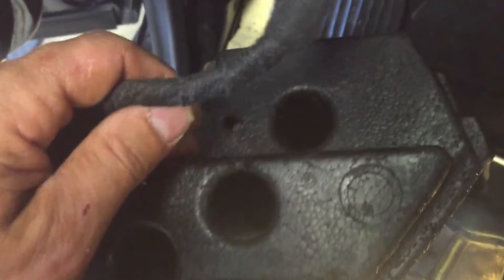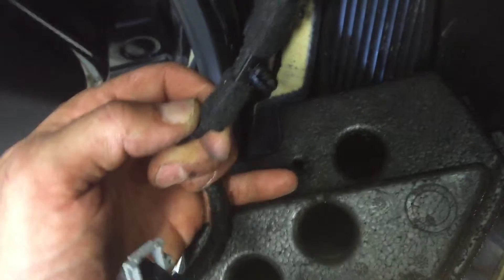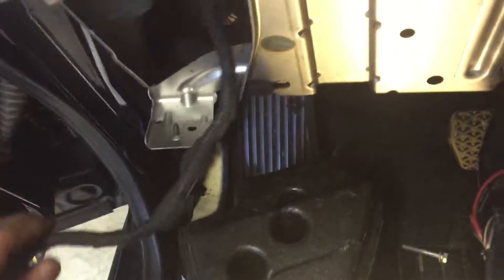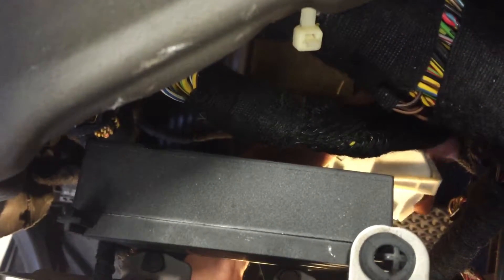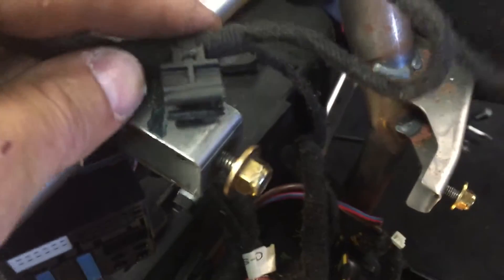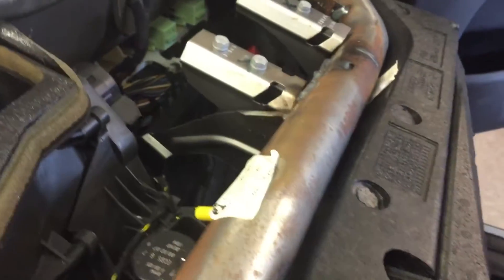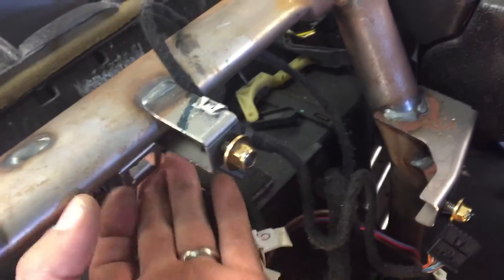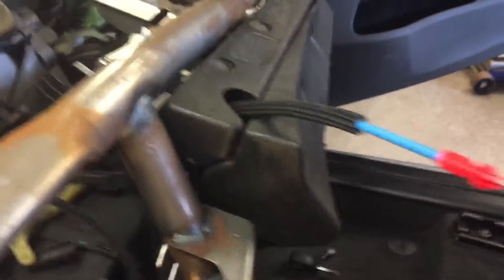2007 BMW X3 - Evaporator Replacement - Part 32 - Harnesses Attached to Dashboard Frame Removal